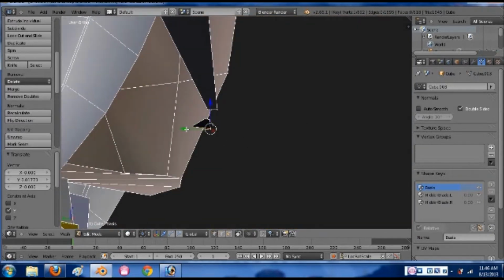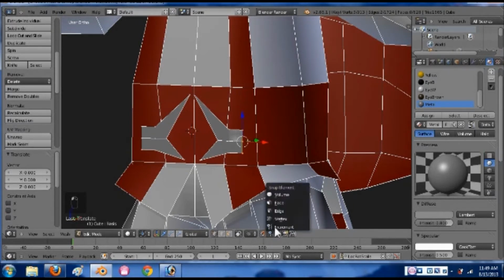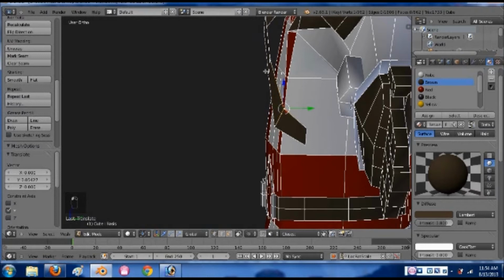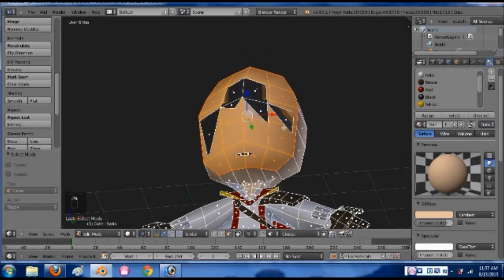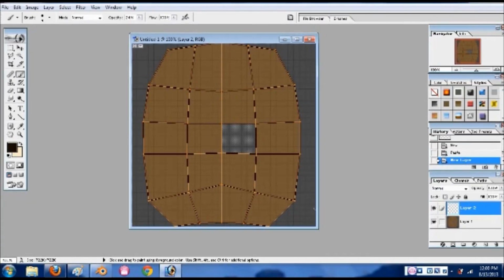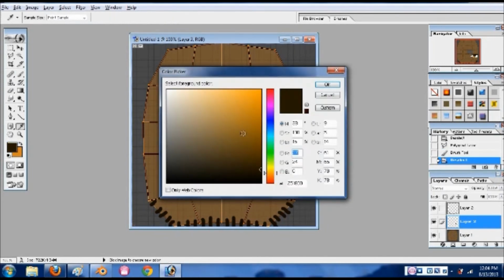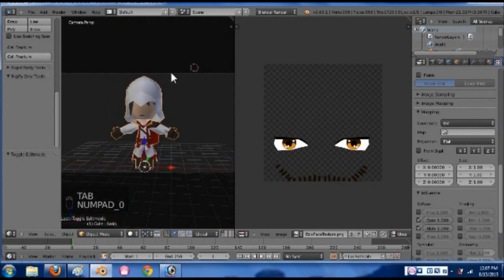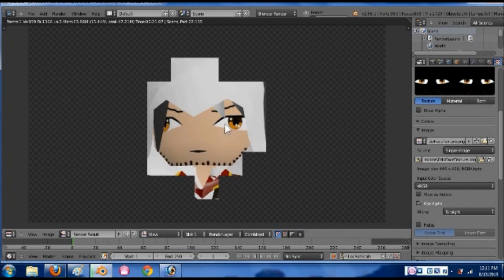Collin's Massive Blender Tutorial - Assassin's Creed Ezio - Chapter 9 [Belt and Face Texture]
Welcome back even once again! (Thank you for staying for so long by the way ;)

We are getting close to being done with the Character creation part of this series :)

I think texturing comes down to something that i am not sure about and i feel oddly pressured when the camera is rolling making it more difficult than it needs to be. I'd hate more than anything to provide misinformation for all of you. And i'm trying to be humble in saying that as far as texturing goes please try looking at some other people's videos on the topic and see if you can pick up better information from them :(

The texturing i do in this segment is made with photoshop, but if you do not have photoshop, i recommend trying Gimp. Gimp is a free to use program that is very very similar to photoshop as far as i hear. The main thing you want for texturing is a brush that can be either solid or faded, ability to have transparency and layers is a big plus.